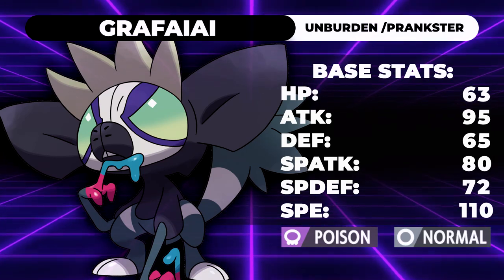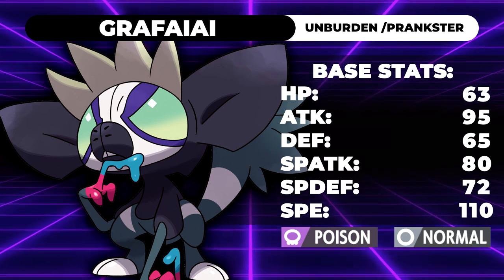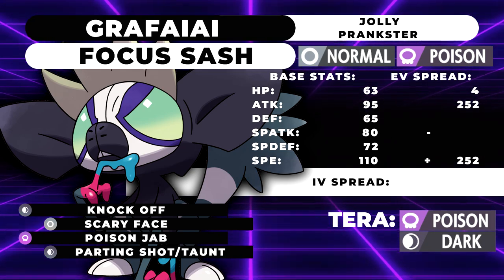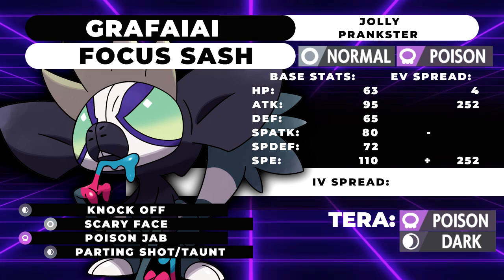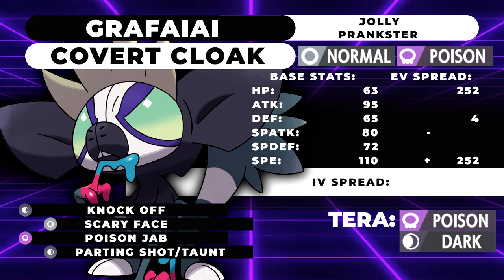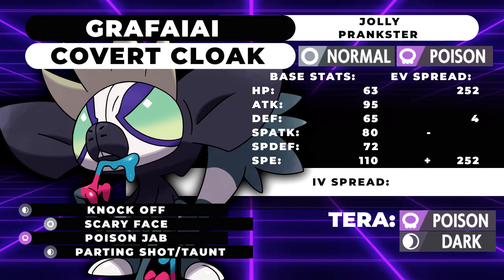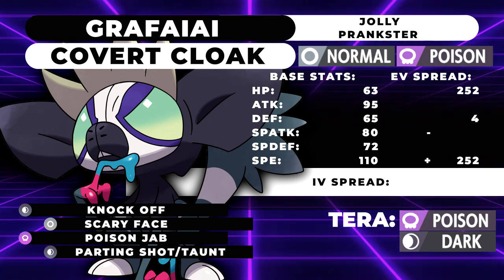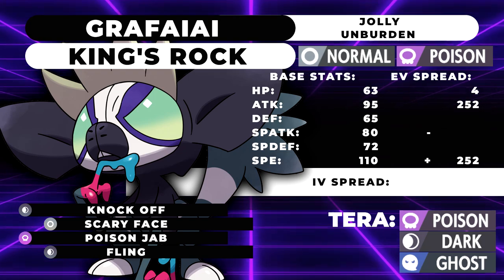How To Use GRAFAIAI! | Pokemon Scarlet & Violet VGC Moveset Guide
Monke

5. Download and install OBS Streamlabs with my